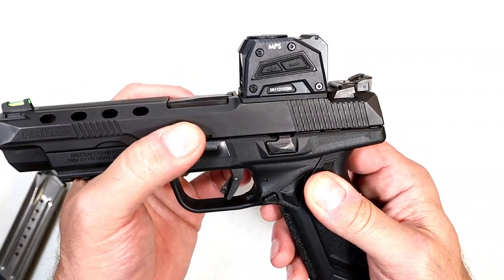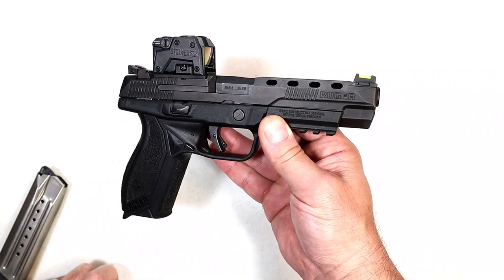Ruger American Competition / Steiner MPS Red Dot - TheFirearmGuy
Ruger American Competition / Steiner MPS Red Dot. Have you checked out the Ruger American Competition and/or the Steiner MPS?